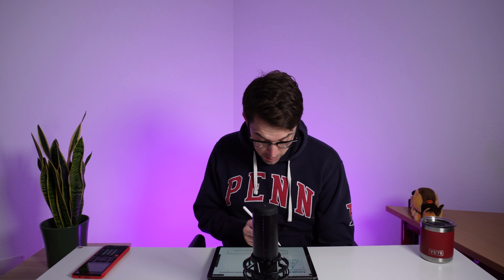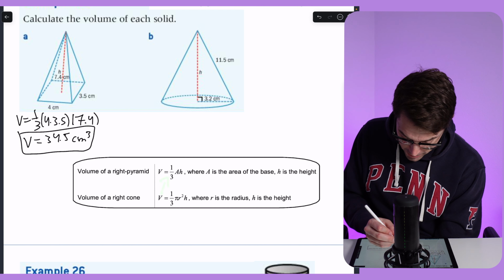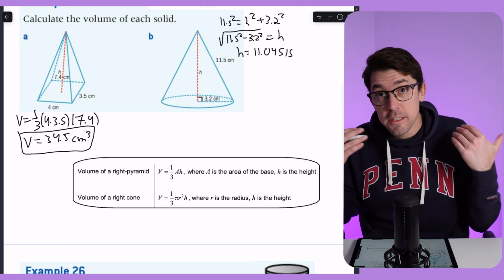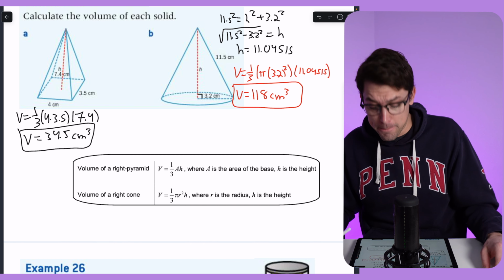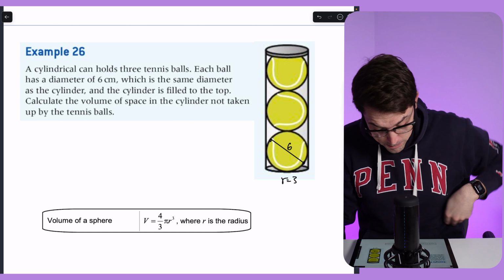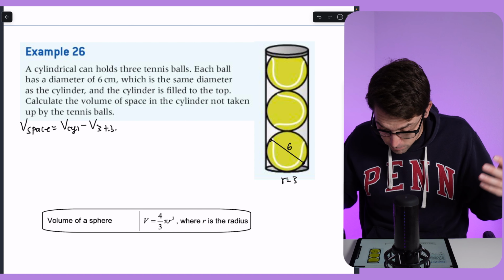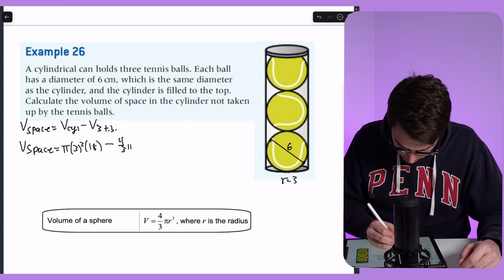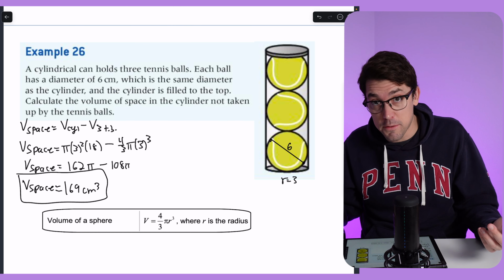Volume of Pyramids, Cones, and Spheres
Let's look at the volumes of other shapes with some example problems.